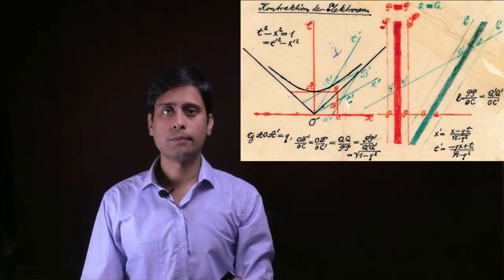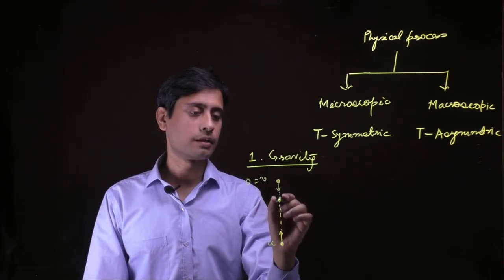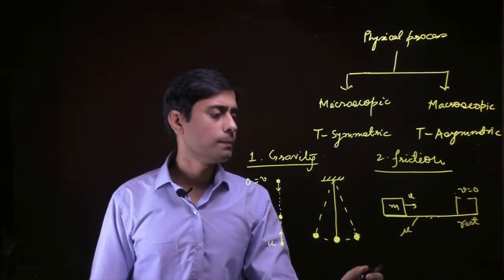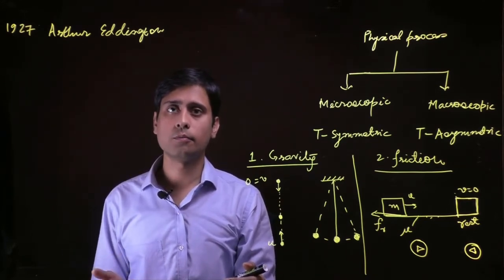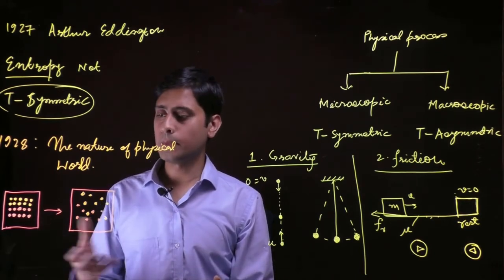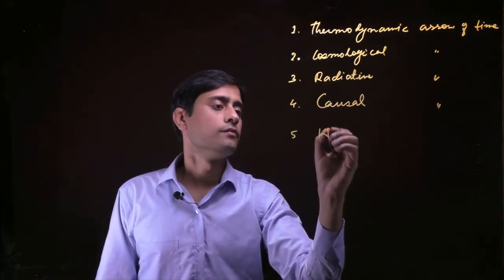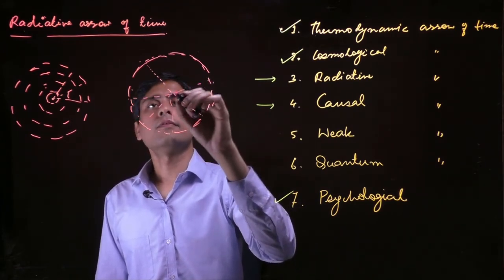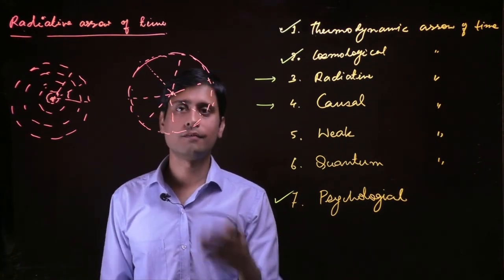Special Relativity | Lecture 07 | The Radiative Arrow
Special Relativity
In this lecture there will be discussions about the different arrows of time described by Sir. Arthur Eddington in his book "The Nature of the Physical World". All the course materials and video links will be available on the below link: